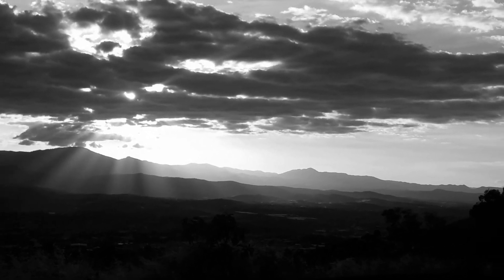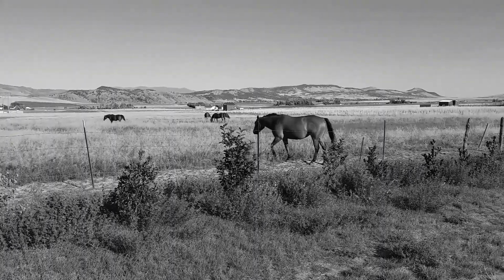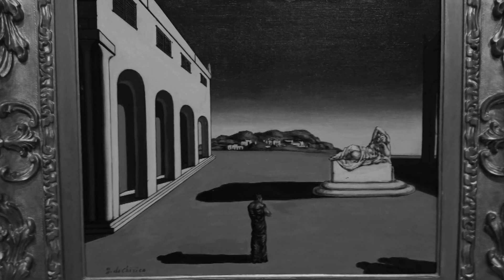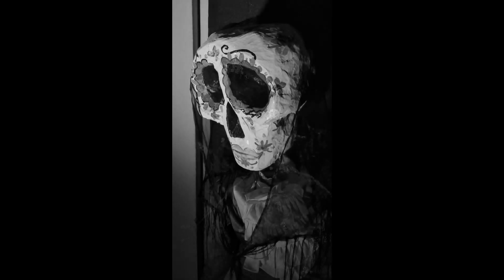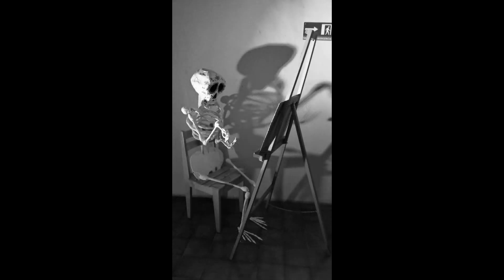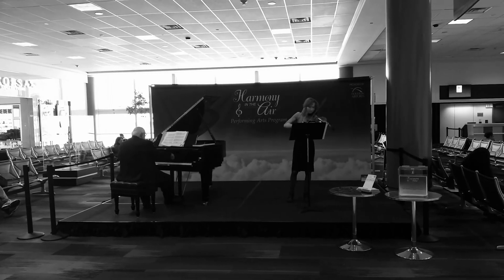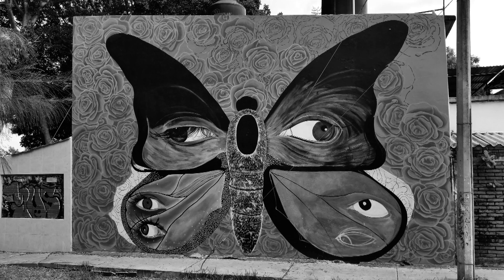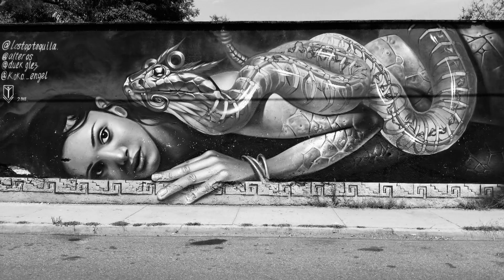VOX NIHILI Part One: Morning; I. Introit [excerpt, pages 9-26] - Justin Allan Arnold - Spoken Word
VOX NIHILI ("voice of nothing") is traditionally used to signify a worthless or meaningless word—especially one produced by mistake. As the title of an unnamed protagonist's strange, rebellious, and quite possibly mad symphonic monologue, it represents the ultimately irrepressible collective voice of the alienated, downtrodden and made-to-disappear ciphers of the modern age; or then again, it might just be the apt description of a contemporary Tom O'Bedlam's mindless ramblings as he, or maybe she, stews in a padded room or prison cell. Whatever one's interpretation, VOX NIHILI is a dramatic soliloquy to the nth degree, the voice of poetry shrieking and singing in the bottomless abyss of universal nothingness.

Text taken from the beginning of VOX NIHILI: THE COMPLETE EDITION, by Justin Allan Arnold [635 pages].